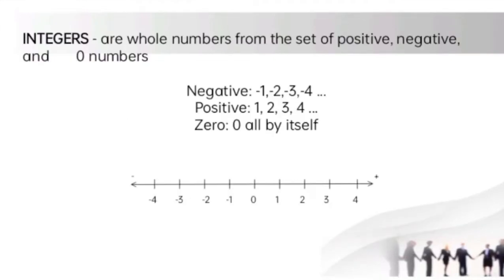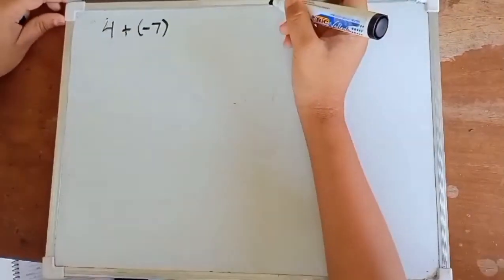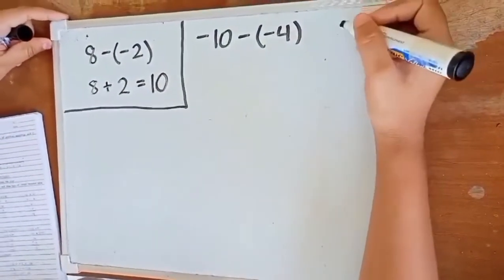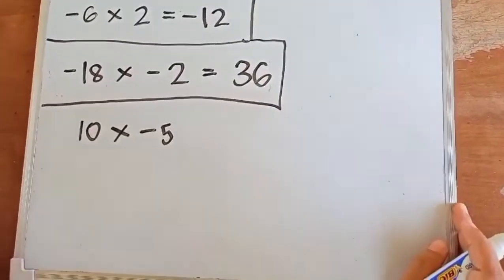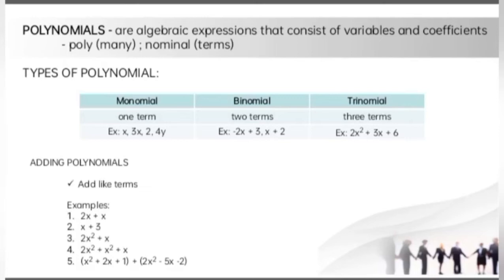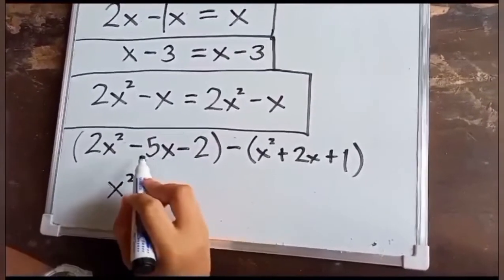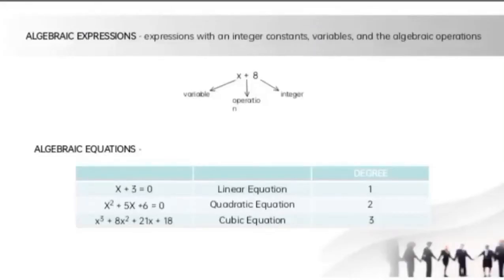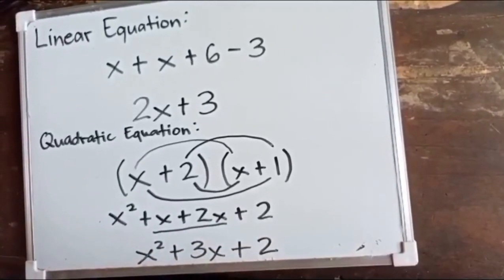BASIC ALGEBRA - Lecture Video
As part of our finals assignment in ProfEd06, this is a lecture video that discussed about the Basic Algebra such as Integers, Polynomials, Algebraic Expressions, and Algebraic Equations.